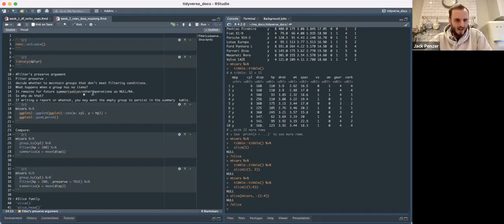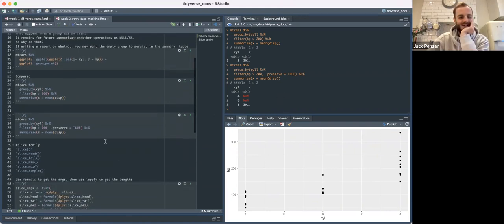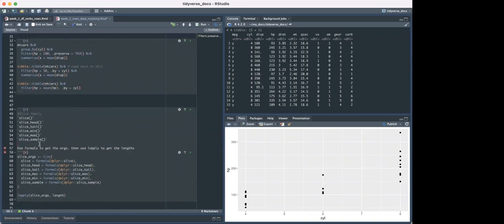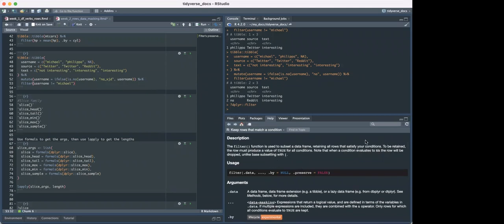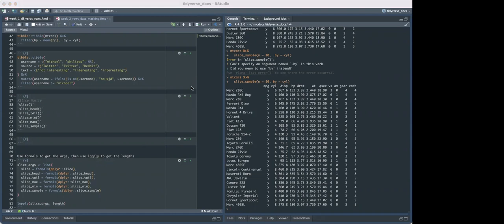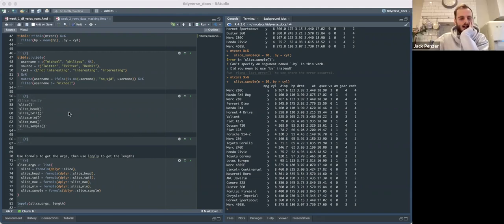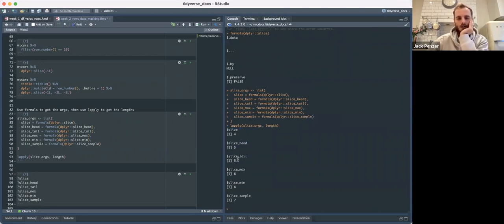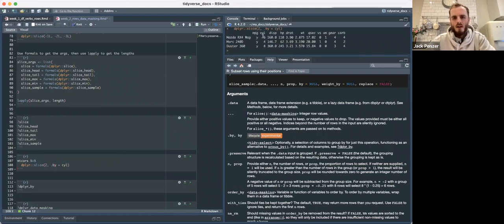tidyverse docs: slice_family, dplyr_by, dplyr_data_masking, filter .preserve (tidyversedocs01)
Jack Penzer leads a discussion of the next section of the {dplyr} package docs. This club is seeking to read the {tidyverse} package docs "cover to cover". This meeting took place on 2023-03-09, with the R4DS tidyversedocs Book Club, Cohort 1.